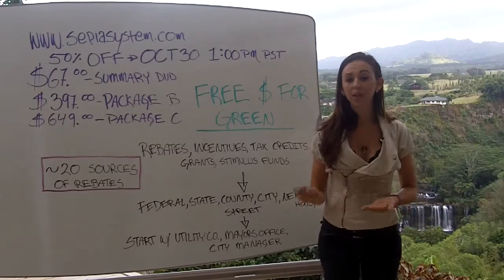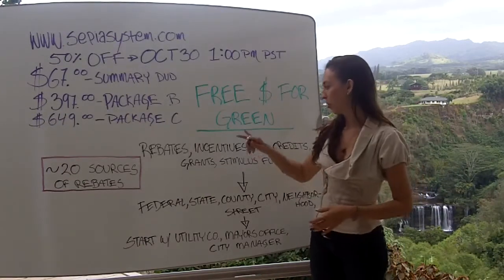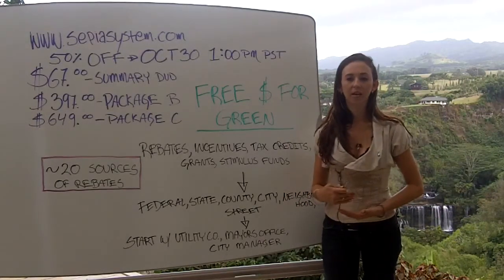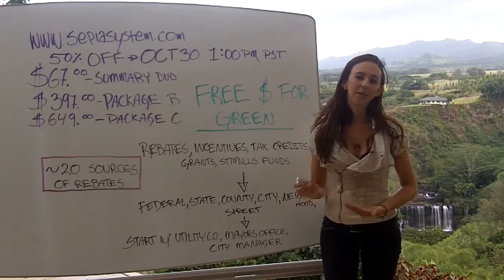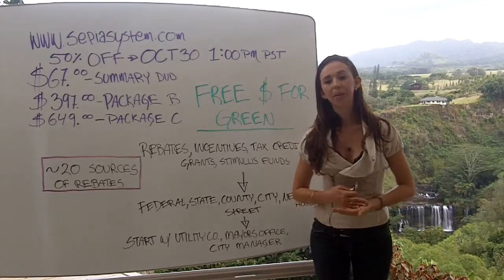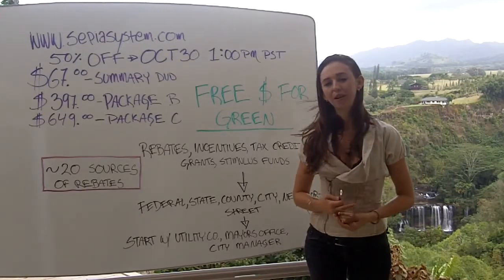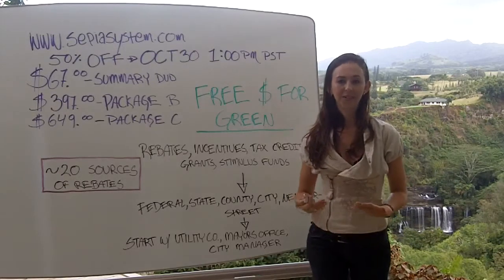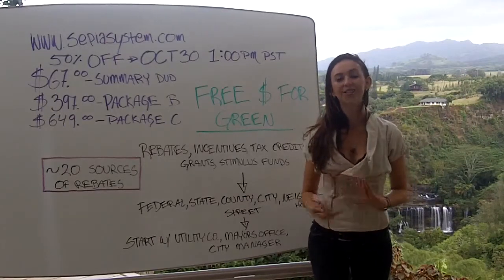How to get Free Govt. $$ For Greening Your Home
Getting rebates, incentives, tax credits and stimulus funds for rehabbing your real estate green (greenhabbing).